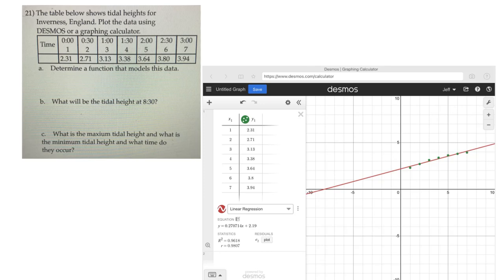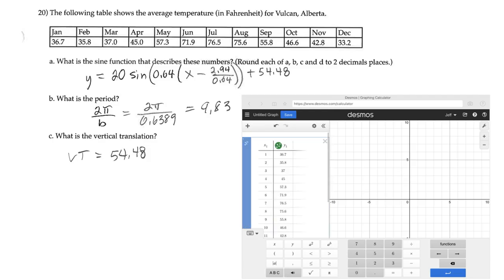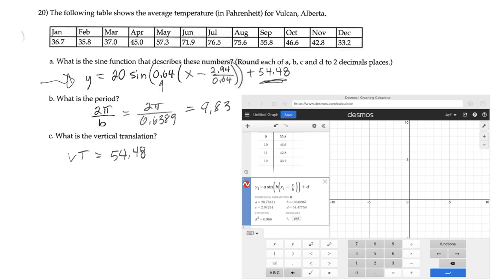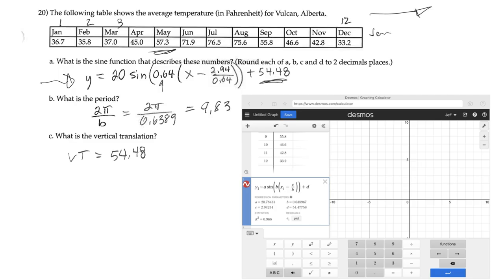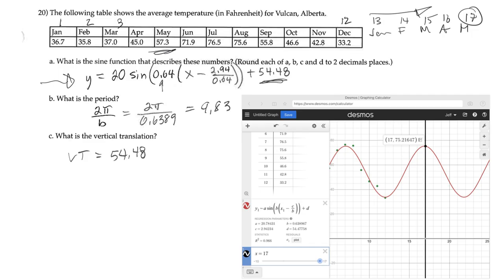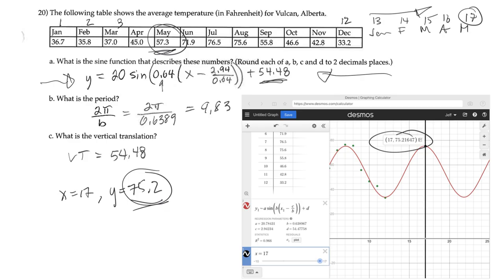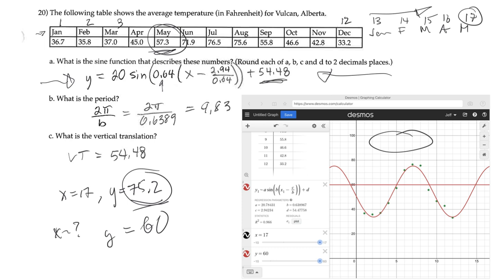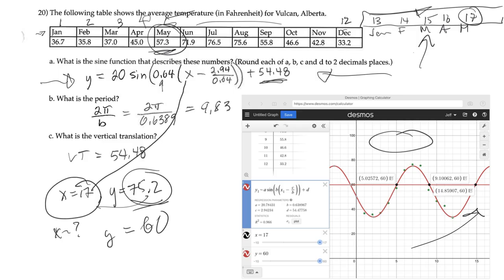25wn mth0032 sin function regression